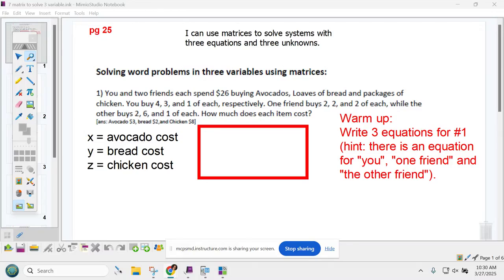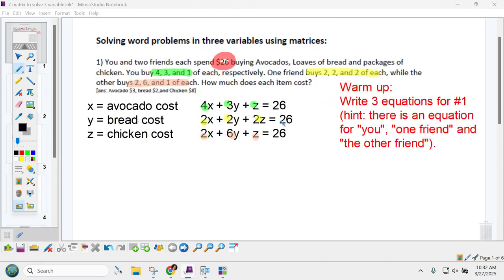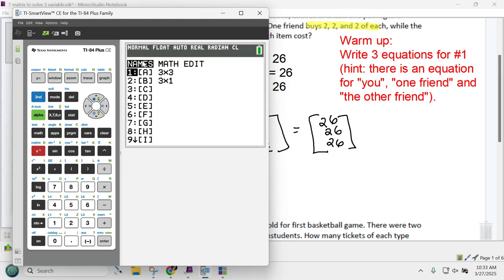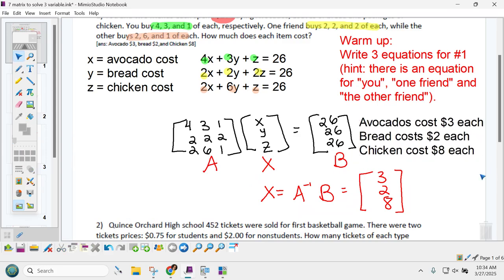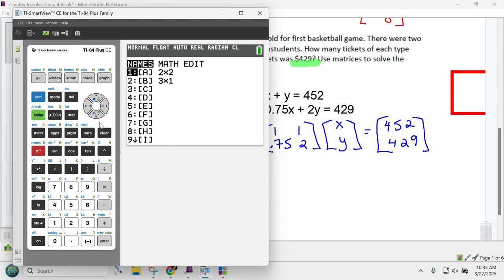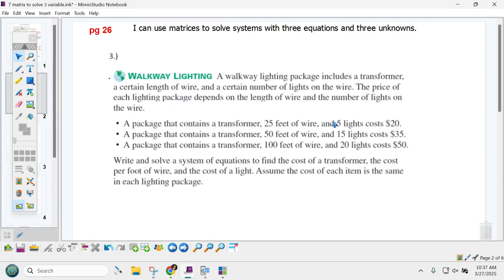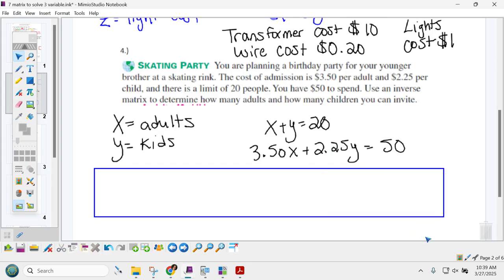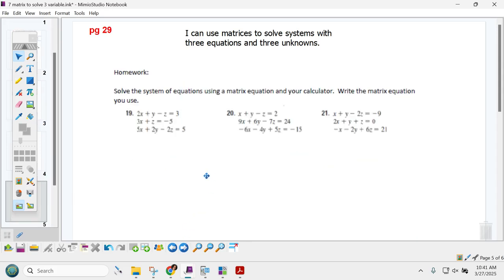U5T2 System Word Problems and Matrices to Solve